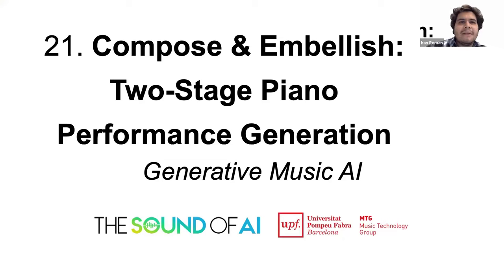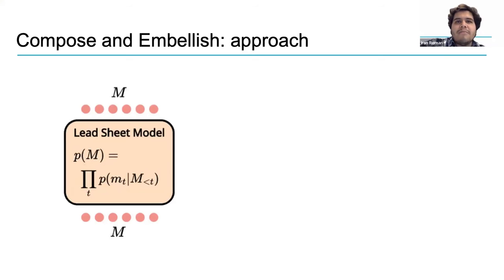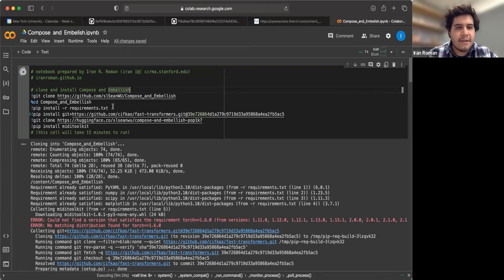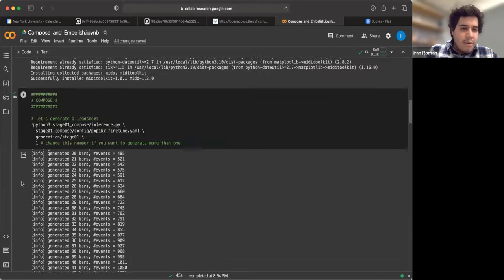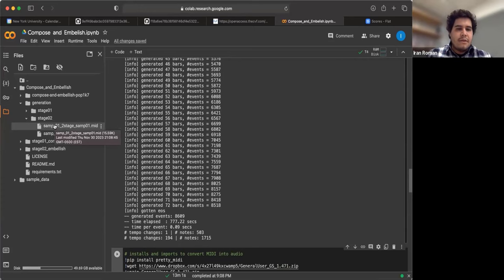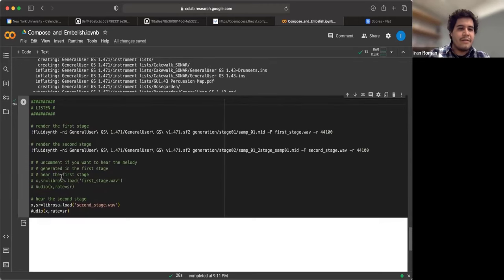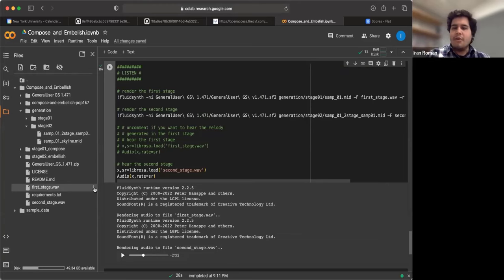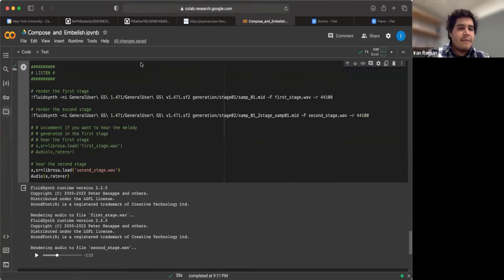21. Piano Generation with Compose and Embellish - Generative Music AI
Learn about Composer & Embellish, a transformer model that generates expressive piano performances. We show the architecture of the model from a bird's eye-view first. Then, we teach you how you can create music with the pre-trained model in a notebook.

Content
0:00 Intro
0:49 How the system work
3:44 Generating music with the model
11:31 Listening to a generated piece
12:56 Donwloading the genererated files
13:40 Visualising the generated score
15:28 Outro